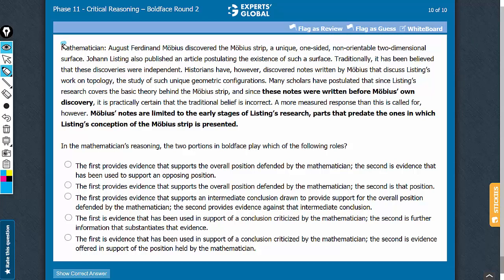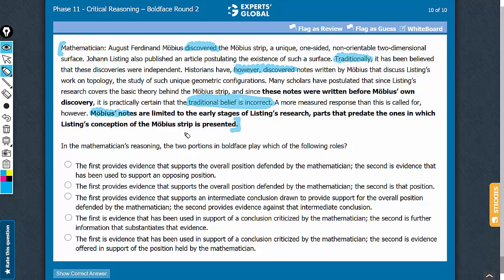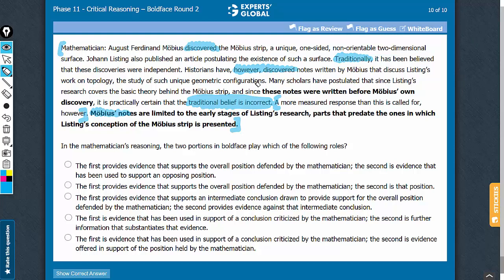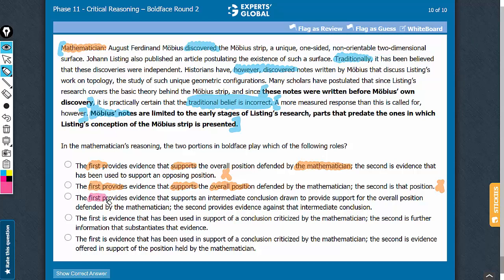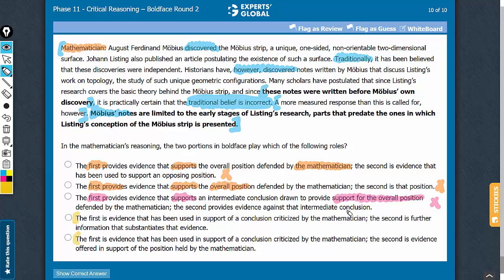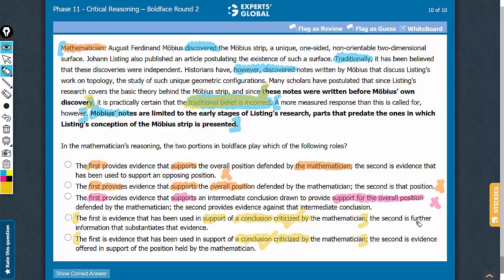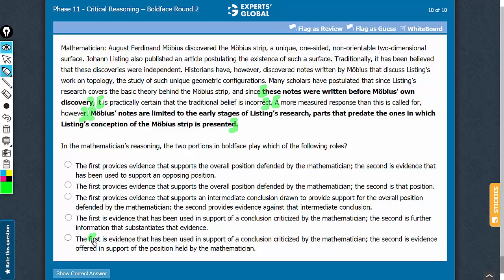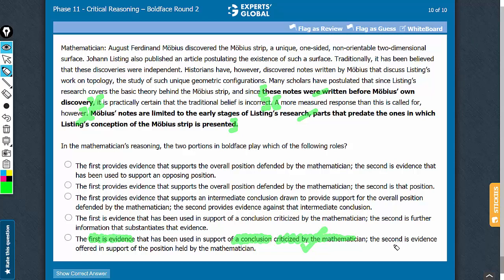Mathematician: August Ferdinand Möbius discovered the Möbius strip, a unique, one-sided...